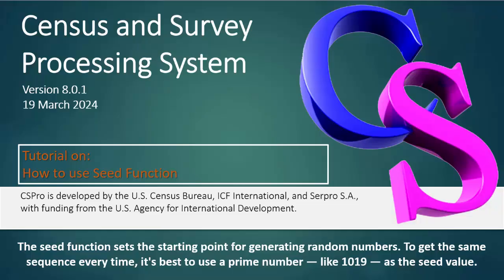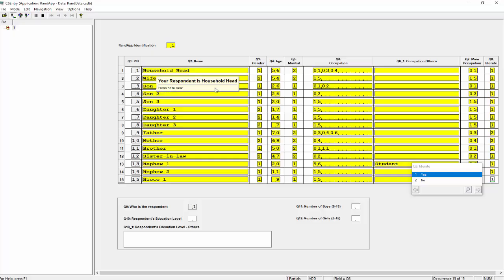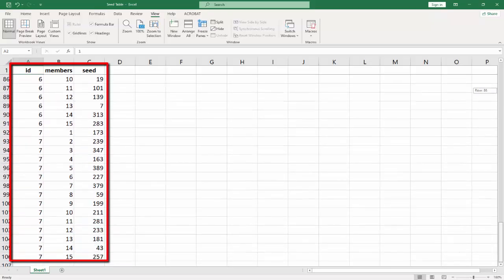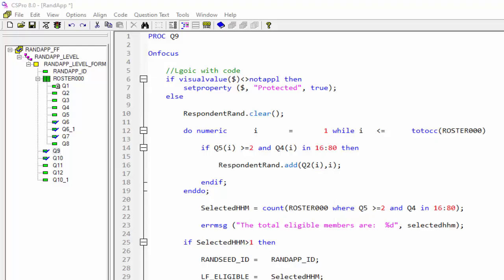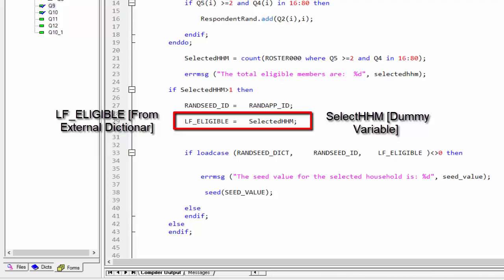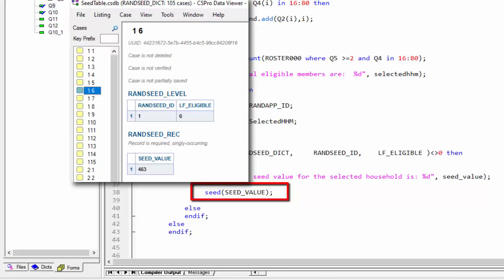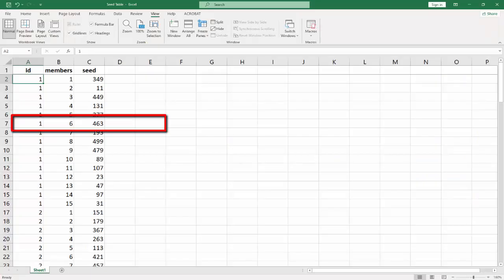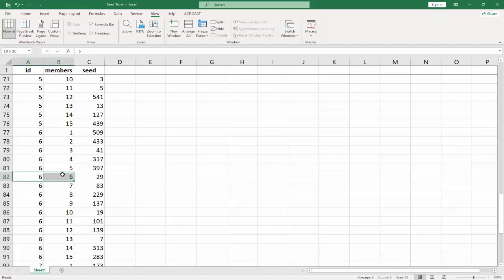Tutorial on: How to use Seed Function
In this tutorial, we explore the use of the seed function to control the randomization process in data collection tools. The seed function sets the starting point for generating random numbers. By using a prime number such as 1019, 1051, 1049, 29, or 41, you can ensure that the same sequence of random values is generated every time — improving consistency and reproducibility.

In our previous tutorial, we demonstrated how to use the randomize function with a value set and how to protect fields to reduce biased respondent selection.

Despite these measures, enumerators may still manipulate the process by closing the case without saving and reopening it repeatedly until a preferred respondent is selected. In this session, we show how the seed function helps address this issue by fixing the randomization sequence based on household ID and the number of eligible members.

The test application can be downloaded from the CSPro user forum.